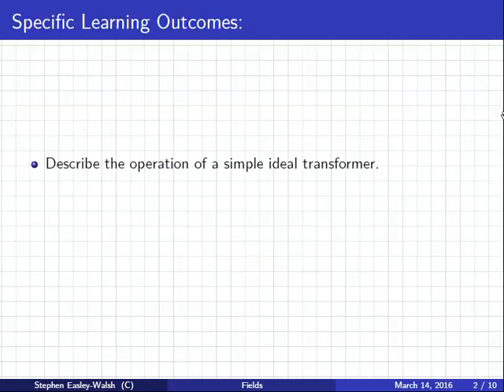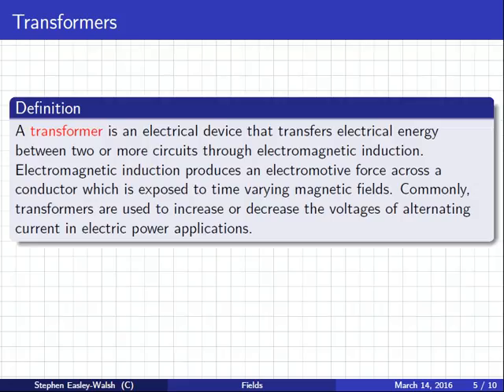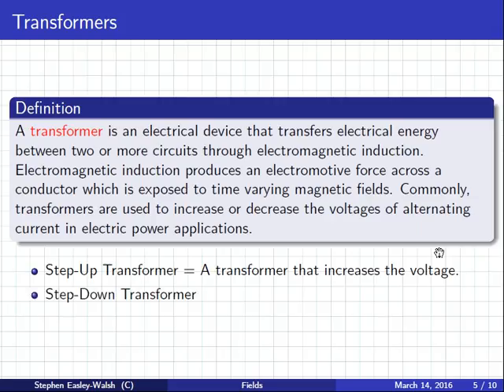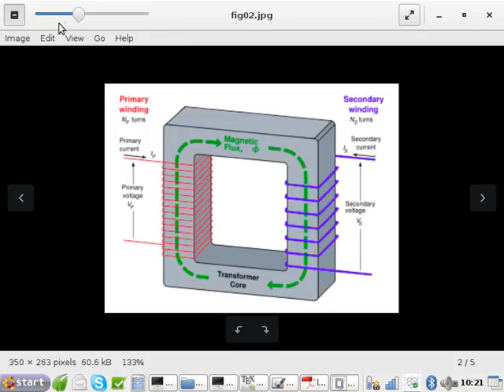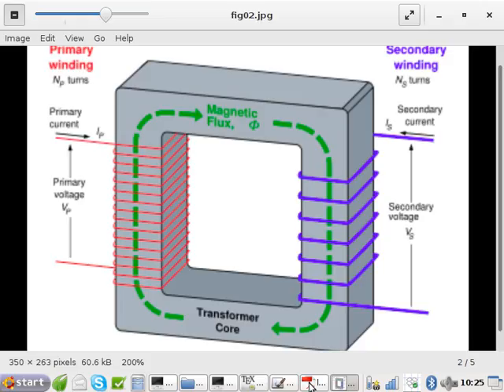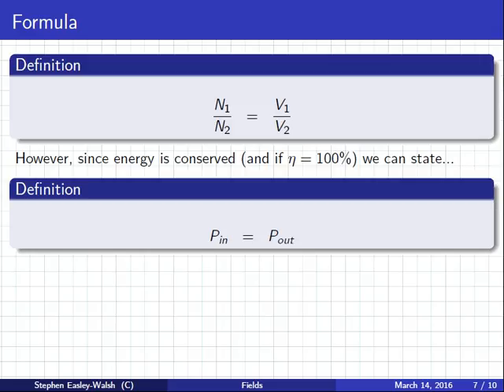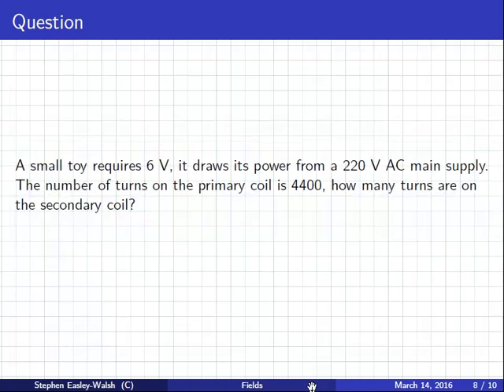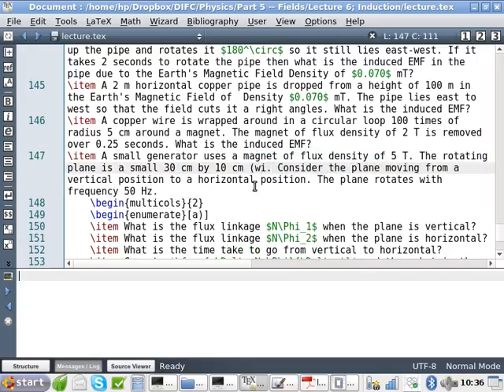Physics | Lecture | Fields | Transformers | NCUK